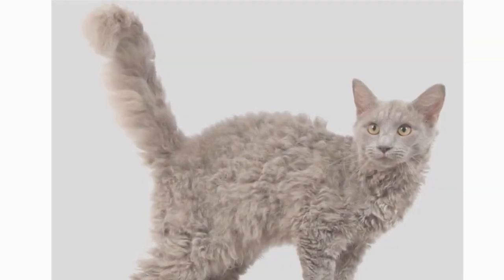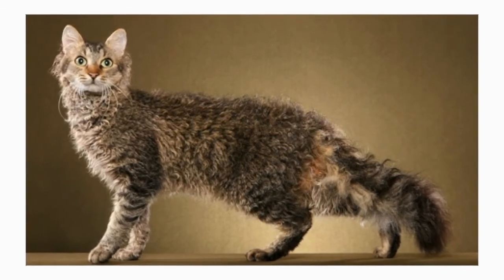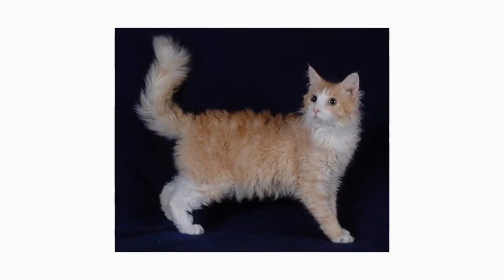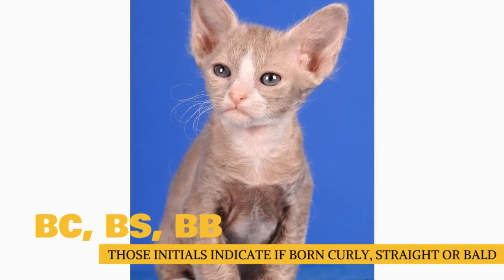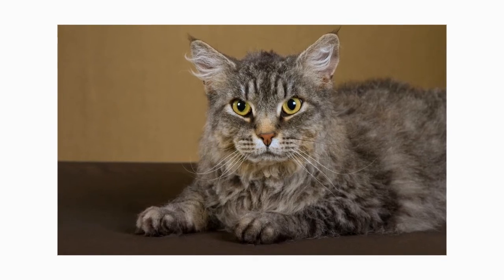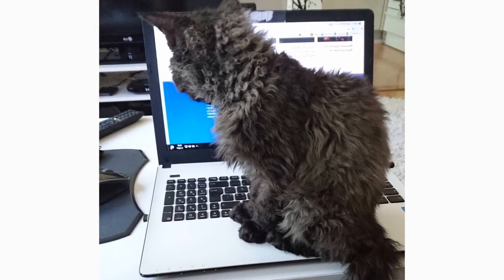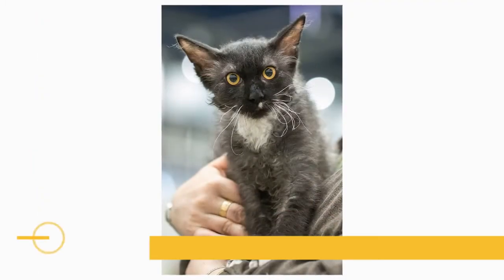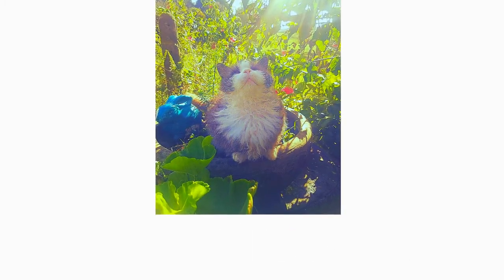The LaPerm Cat 101 : Breed & Personality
In today's video, we are going to talk about a cat breed that looks like it just got out of the hair salon.

The LaPerm Cat.

The LaPerm is a small cat, weighing five to eight pounds. He reaches maturity when he is two to three years old.

The LaPerm’s outstanding feature, of course, is his coat, which has loose, bouncy curls, making it light and airy to the touch. Tighter, longer curls surround the neck, forming a ruff and clustering at the base of the ears.  The whiskers are also long and curly.

The coat comes in two lengths, short and long, and in any color or pattern. Tabbies, tortoiseshells, and red cats are most common.

Longhaired LaPerms have a plumed tail. The coat’s length and fullness may vary seasonally. It sometimes parts naturally down the middle of the back.

The shorthaired LaPerm, does not necessarily have a ruff, ringlets or “earmuffs,” and the texture of the coat may be harder than that of the longhaired LaPerm. He has a tail with fur that looks wavy, more like a bottlebrush than a plume. The short coat may also part down the middle of the back.

Whatever the length, the LaPerm coat manifests in different ways. Kittens may be born hairless, with straight hair or with curly hair. Both longhaired and shorthaired kittens, can be born in the same litter. You may notice that the name on your kitten’s pedigree includes the letters BC, BS or BB. Those initials indicate whether the kitten was born curly, born straight or born bald, and helps breeders study how the gene is expressed.

The LaPerm’s head is a modified wedge shape, meaning it is slightly rounded. The medium-size to large ears are slightly flared. Longhaired LaPerms have full furnishings, hair inside the ears, and a covering of fur on and around the outer ears, that oddly enough resembles earmuffs. Expressive eyes can be any color.

The clever LaPerm has a sense of humor. Often described as clownish, he is something of a mischief-maker, who makes talented use of his paws to open doors, swipe things he wants, or taps you on the shoulder for attention. He’s not clingy, but he likes to be with you and will follow you around just to sit on your shoulder, your lap, or on the top of your computer, whichever option is most convenient for him. He is moderately active and enjoys retrieving items that are thrown for him.

Despite his reputation for getting into things, the LaPerm is pleasant to live with. He rarely uses his voice, and he is affectionate, gentle and patient with his people. Most are also welcoming to visitors, as long as they were well socialized as kittens.

The easygoing but playful LaPerm is well suited to life with families with children, and cat-friendly dogs. He can learn tricks, enjoy interactive toys, and thanks you for the attention he receives. Especially from children who treat him politely and with respect. Supervise young children and show them how to pet the cat nicely. Instead of holding or carrying the cat, have them sit on the floor and pet him. Always introduce any pets, even other cats, slowly and in a controlled setting.